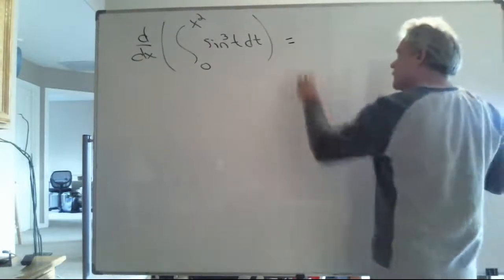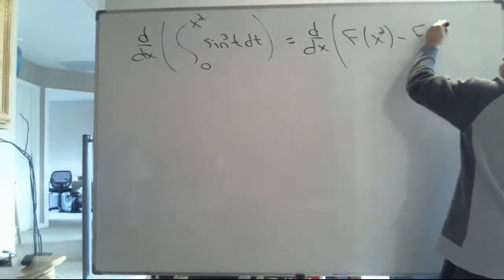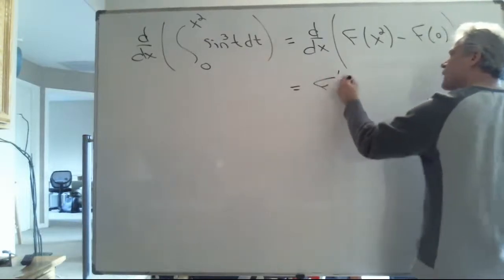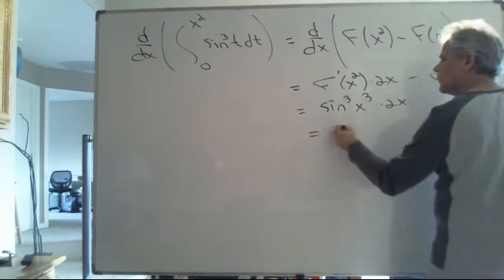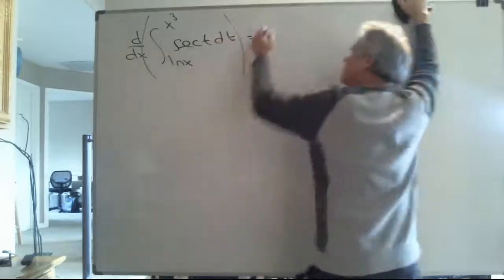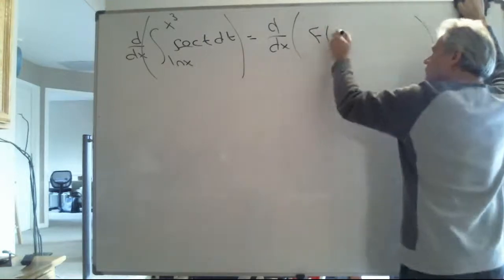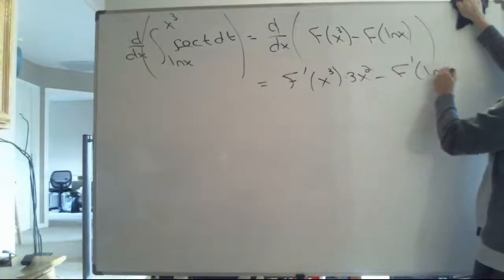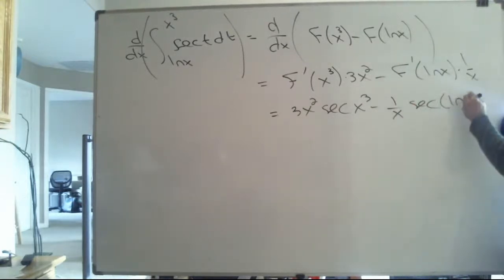Math 30, FTC 6